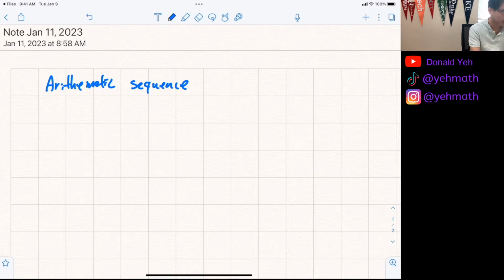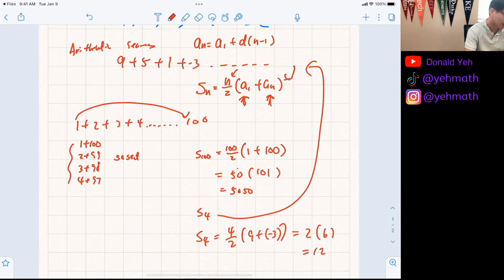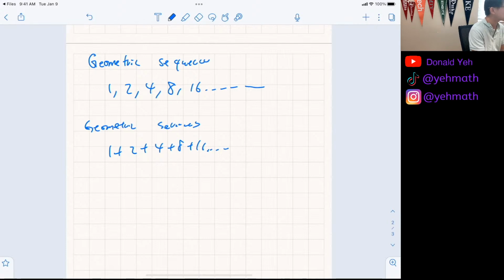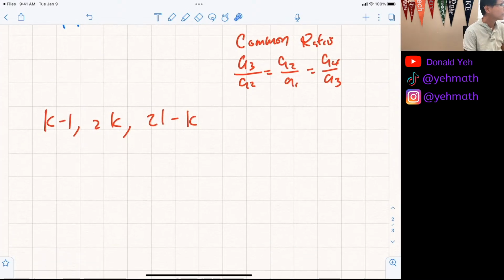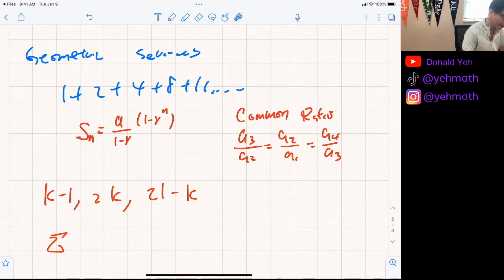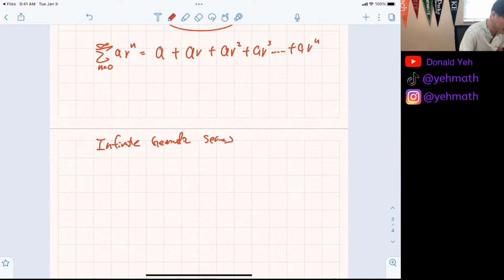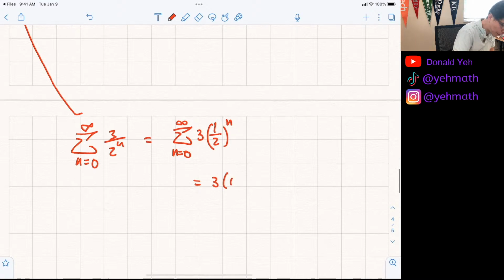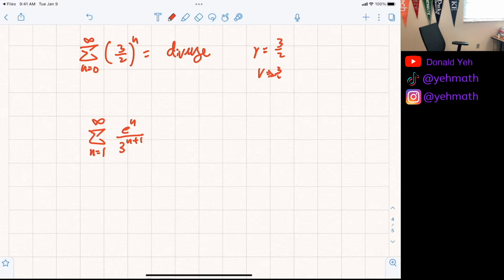AP Calculus BC Geometric Series